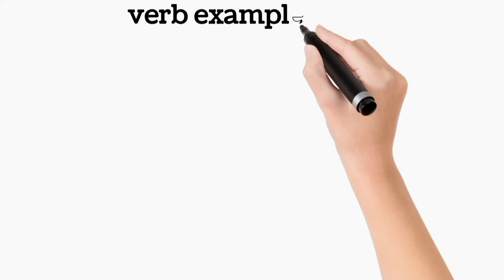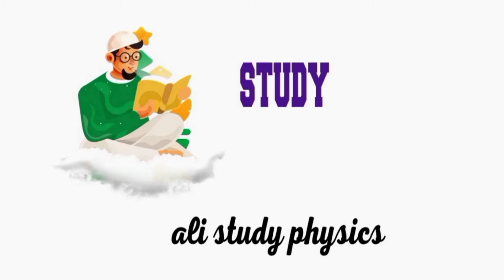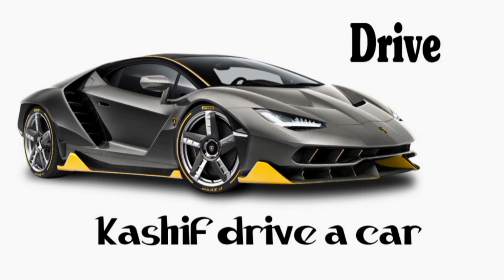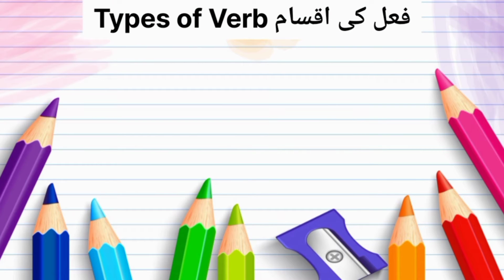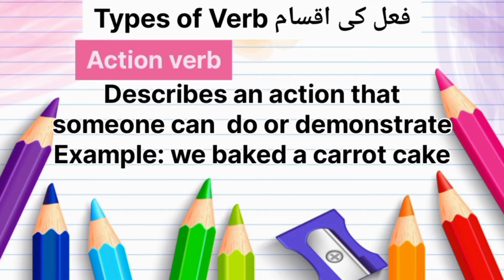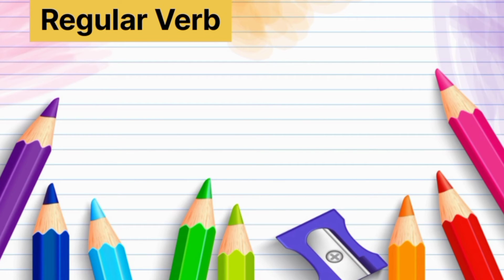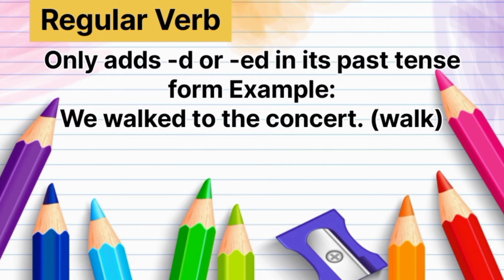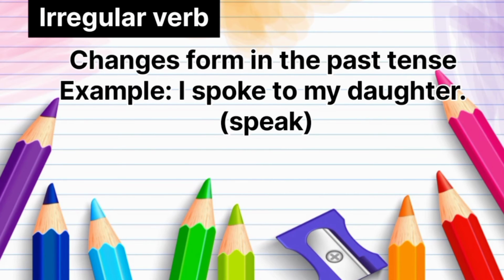Verb definition..🤔🤣🤫??|with examples|English with saju...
verb
what is verb
verbs
helping verb
verb ki definition
verb definition
verb types
verb forms
english
finite and non finite verb
verb forms in english v1 v2 v3
verb form
verb for ssc
verb english grammar
verb from basic
verb for beginners
english verb
verb ki form
verb in english grammar
verb by dear sir
verb by tarun grover
verb by neetu singh
english with rani mam
rani mam
rani mam verb
verb forms in english v1 v2 v3 v4 v5
does
verbs in english grammar
meaning
examples
defined
definition
in a sentence
origin
pronunciation
use
use of
how to use
what
british english
mean
british
efl
english with rani ma'am
esl
transitive verb
types of verb
main verb
random video channel
intransitive verb
kinds of verb
linking verb
definition of verb
hindi
action verb
irregular verbs
verb examples
regular verbs
verb and it's types
explain verb with examples
verb concept
what is action verb
stative verb
lexical verb
what is stative verb
what is verb in hindi
english grammar
action verbs
verb in hindi
helping and main verb
what is helping verb
english grammer
what is linking verb
model verb
what is model verb
auxiliary verbs
what is transitive verb
parts of speech
what is intransitive verb
modal auxiliary verbs
how to say issue?
example sentence issue
how to use issue in a sentence?
issue meaning
issue pronunciation
issue in a sentence
issue definition
uni-edit
ditransitive verb
what does issue mean?
issue usage
meaning of issue
what does issued mean?
how to use issued in a sentence?
issue verb
issue as a verb
issue verb example sentences
issue verb definition
what is verb in english
verb forms in english
auxiliary verb
advance verb
verb in english grammar with learn english india
verb in english grammar with roushan
learn english india
verb with roushan
irregular verbs meaning
difference between regular and irregular verbs
regular irregular verbs
verbs in past simple
list of verbs in english
irregular preterite verbs
regular and irregular verbs list
regular verbs examples
irregular verbs english
regular verbs and irregular verbs
verbs in past participle
verbs in past
irregular verbs examples
irregular past tense verbs
irregular verbs list
regular and irregular verbs
mean verb meaning in hindi
adverb definition in hindi
verb definition in english
verb कितने प्रकार है
verb को हिंदी में क्या कहते है?
क्रिया किसे कहते है?
verb definition for class 1
verb definition for class 4
adverb definition and examples
verb definition class 5
adverb definition
verb definition for kids
verb definition and examples
easy peasy angrezi
lexical verb and auxiliary verbs
how to use breed
breed use of
breed use
breed pronunciation
breed origin
breed in a sentence
breed definition
breed defined
breed define
breed examples
breed meaning
breed
well bred meaning
well bred
bred
breeding meaning
breeding
own
in
juices
juice
stew in your own juices
how to use stew
stew use of
stew use
stew pronunciation
stew origin
stew in a sentence
stew definition
stew defined
stew define
stew examples
stew meaning
stew
how to use quaver
quaver use of
quaver use
quaver pronunciation
quaver origin
quaver in a sentence
quaver definition
quaver defined
quaver define
quaver examples
quaver meaning
quaver
quavering meaning
quavering
side-light meaning
side-light
side light meaning
side light
light
side
how to use sidelight
sidelight use of
sidelight use
sidelight pronunciation
sidelight origin
english learn

alon walkers
arina grande
baby shark
Funy videos
Trick and tips
videos
news
songs
what is trending
how to get more views